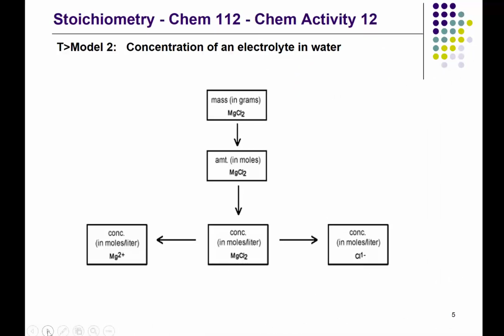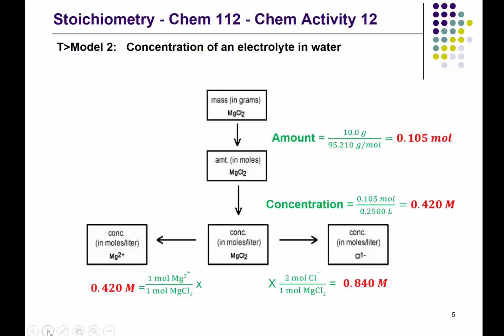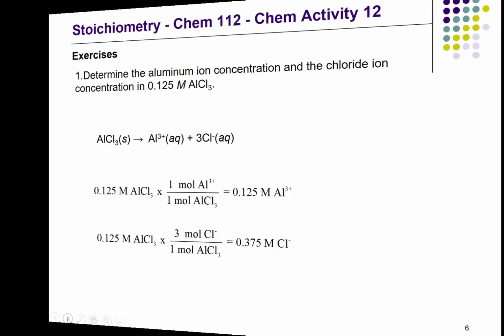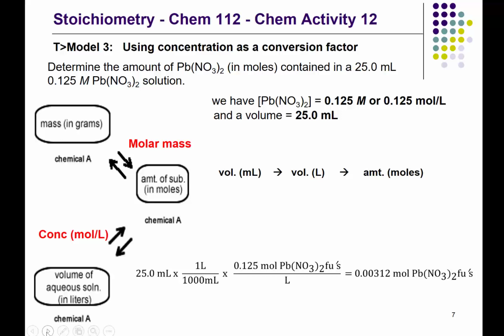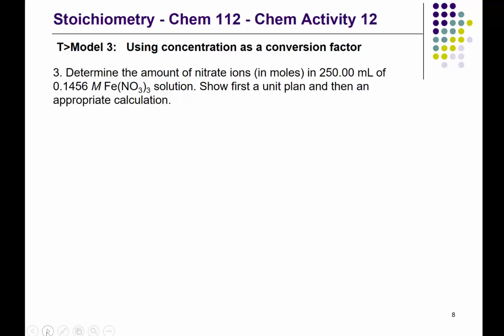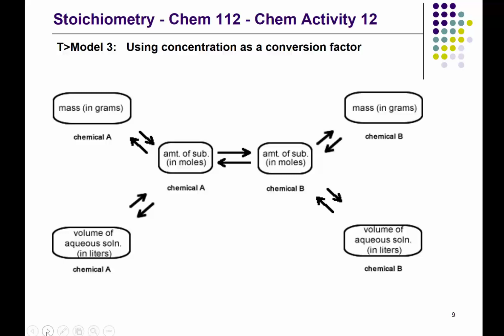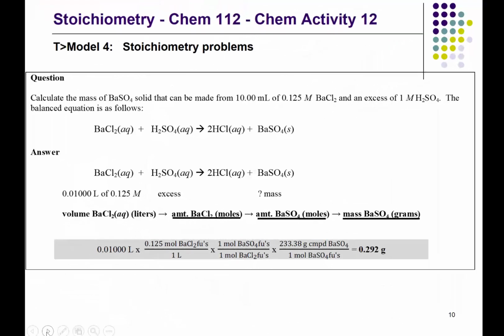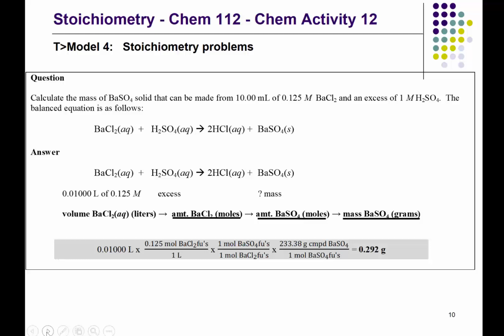chemact12 2020 part2